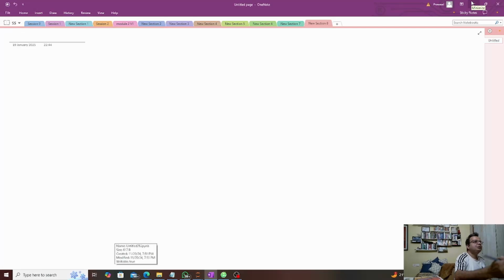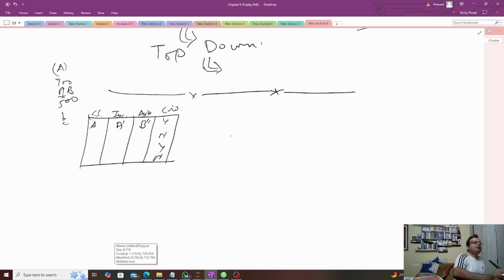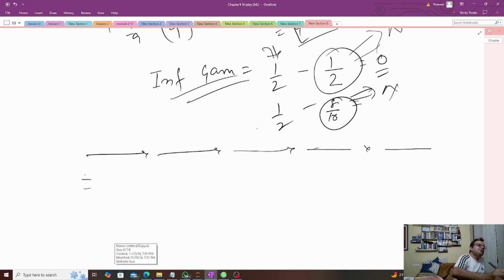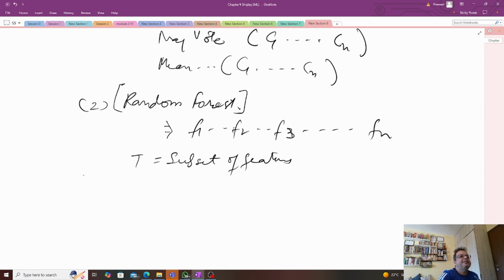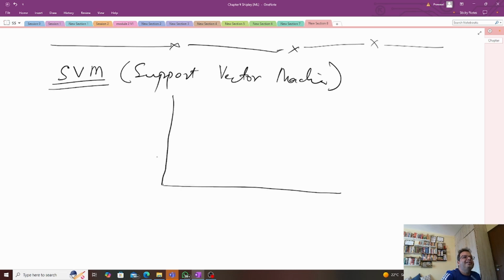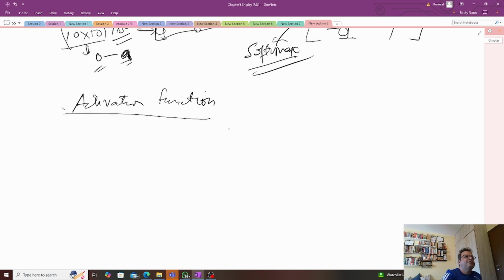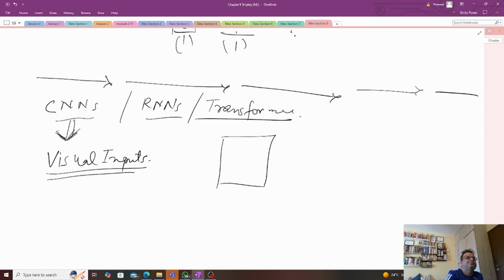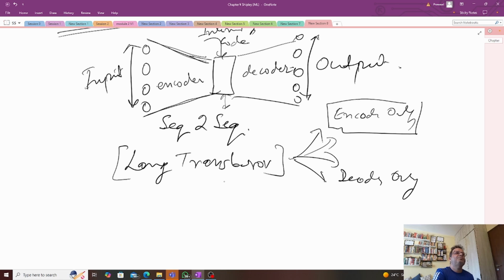RAI Learning | Module 2 | Video 5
Supervised Learning, ML Methods (decision Trees, Ensemble methods, KNN, SVM, ANN, CNN, Transformers)